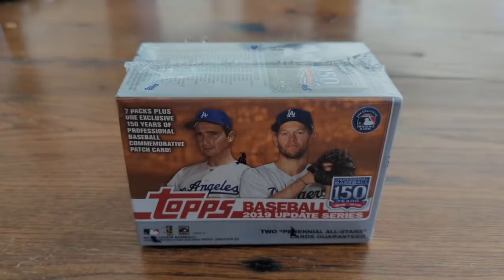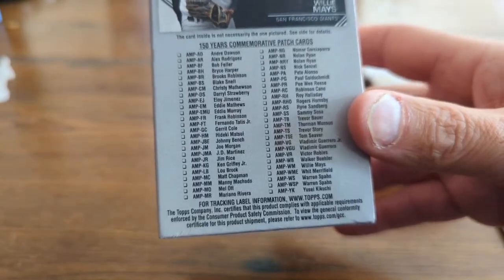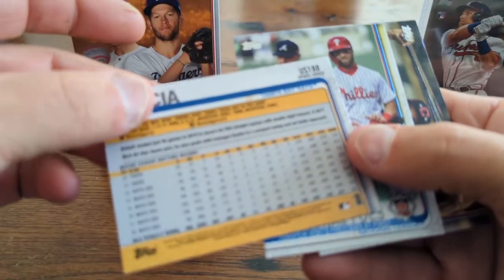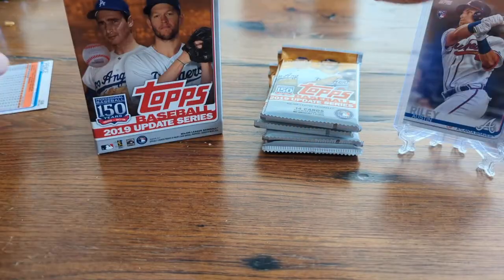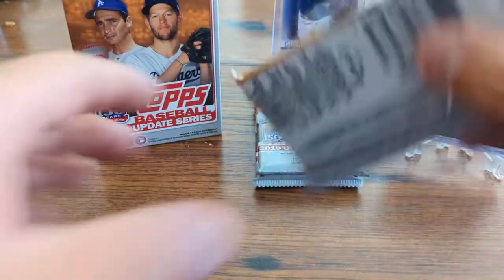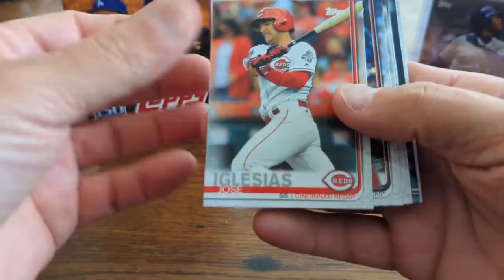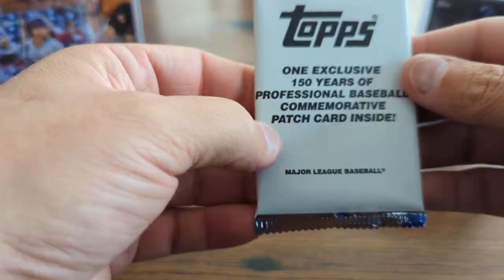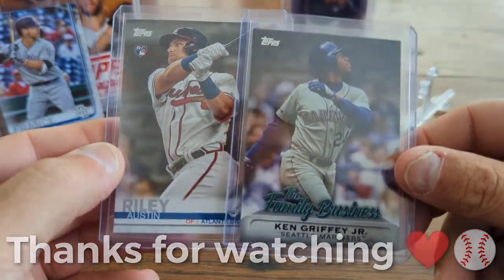tbt 2019 Topps Update Blaster Box Rip🔥 Hit almost ALL the rookies 💥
Each video or short will have its own hashtag. We will randomly draw a comment from each video OR short. The person chosen from each of the videos (this one and the other 35 videos that started with Cards and Coffee on September 24) will all have a pack from a BBCE authenticated unopened and sealed box of 1989 Upper Deck (These 36 will be randomly assigned a pack 1-36 during the live video). All 36 assigned packs will be opened live after the random drawings. The ONLY card(s) that will ship is Ken Griffey Jr rookie card #1. There could be one or multiples. We also may not find any. There is no guarantee. The only guarantee is that 36 comments, one from this and the 35 others, will have a pack that could hold a Ken Griffey Jr rookie, estimated to be worth about $2,000 in a PSA 10. Good luck everyone!💥

you'll find some of our collection, as well as the store where we have shirts and our Finding Griffey Mystery Boxes we discussed on this video. We'll be adding cards and other Finding Griffey paraphernalia about every week.